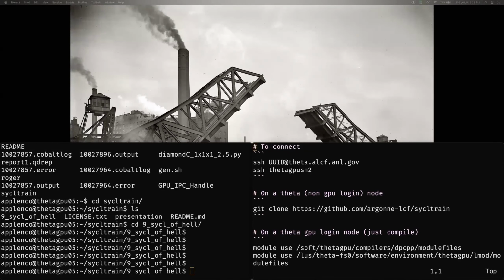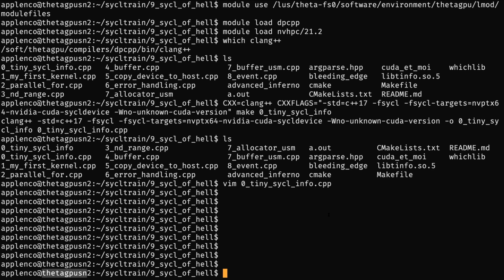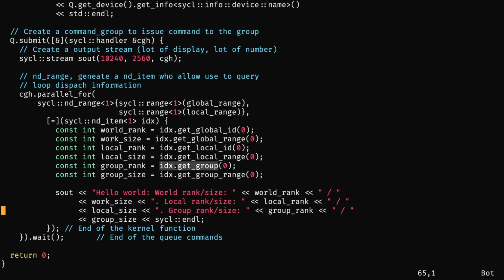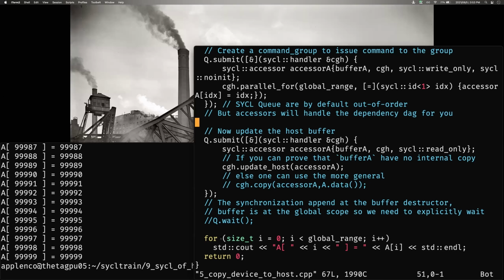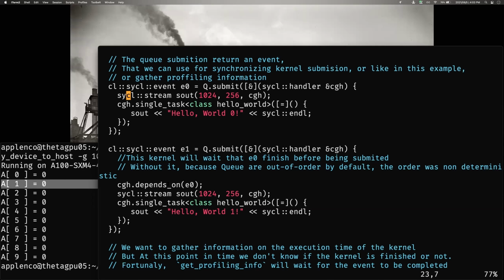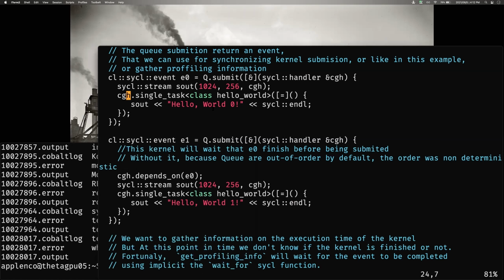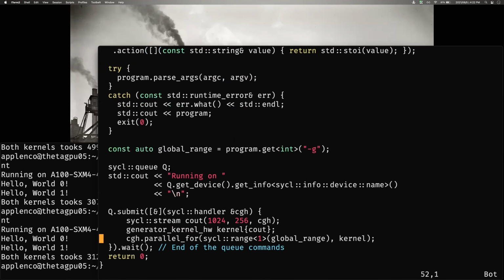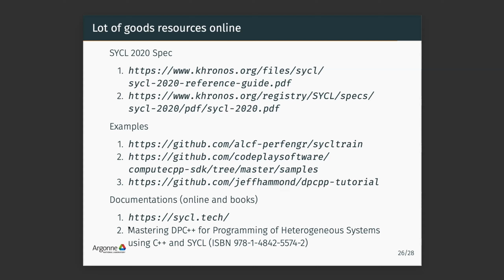ATPESC 2021 2c.3 SYCL DPC++ Cont Thomas Applencourt, Abhishek Bagusetty